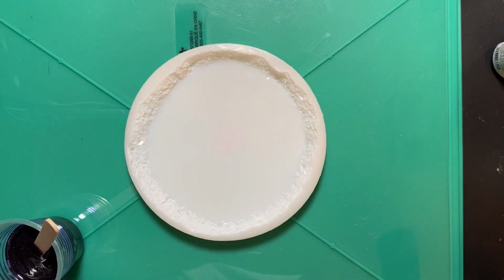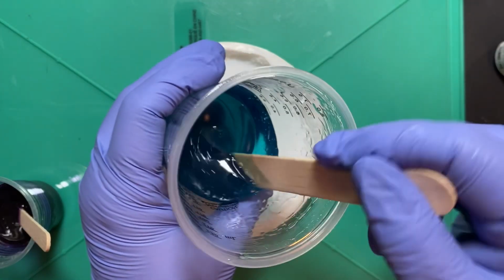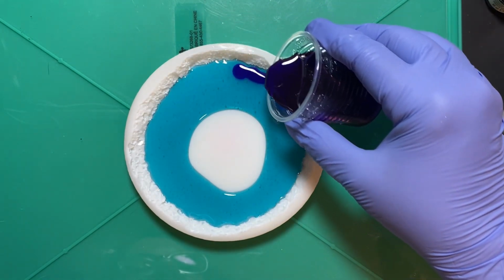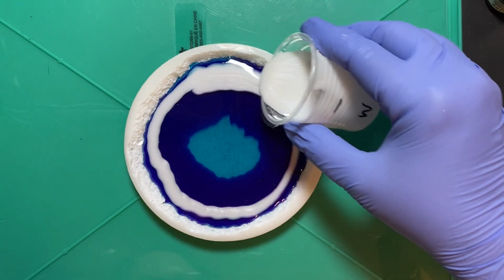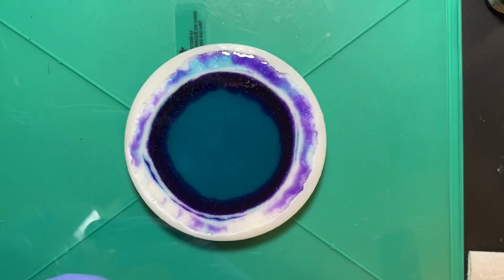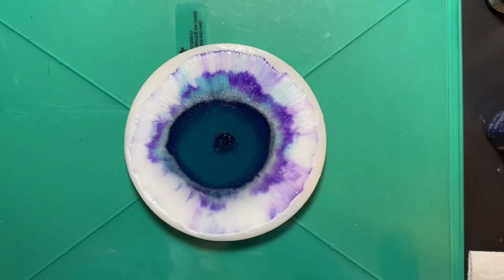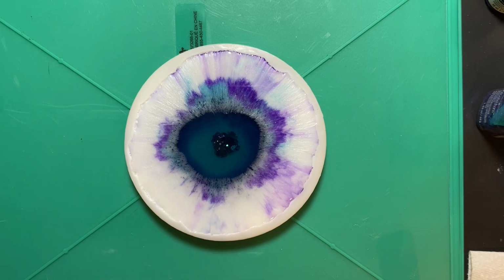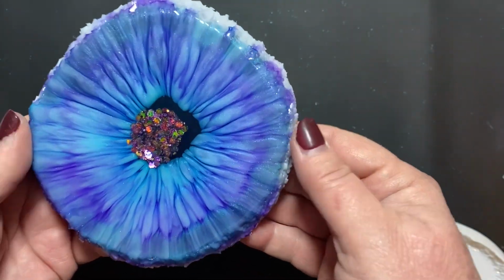#83 Blooming Rays, inspired by Resincourses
Inspired by @resincourses234 @ Resincourses.com

Etsy round Coaster mold

OR code SUNFIRE

Istoyo Mica Powder

Istoyo Resin

Castin Craft

Liquitex Acrylic Ink, Dioxazine Purple

Liquitex Acrylic Ink, Carbon Black

Liquitex Acrylic Ink, Turquoise Deep